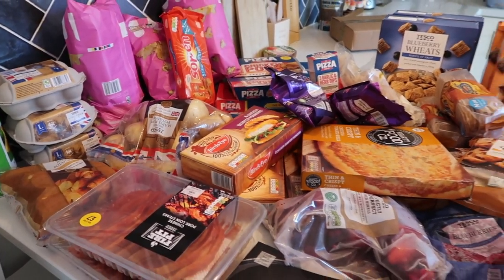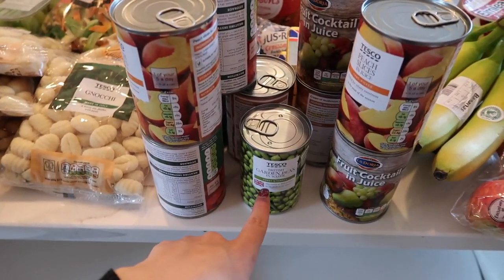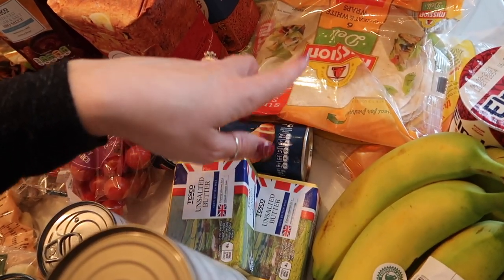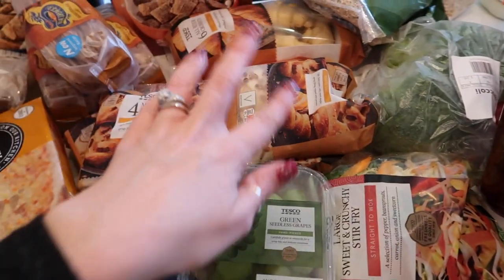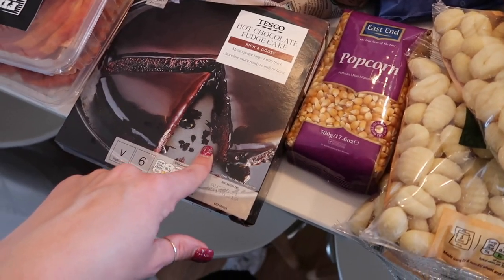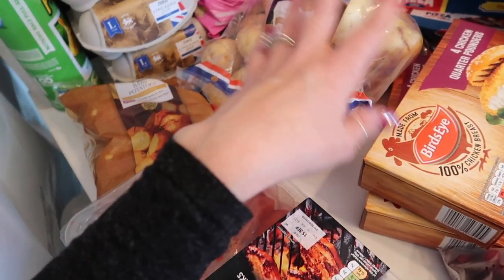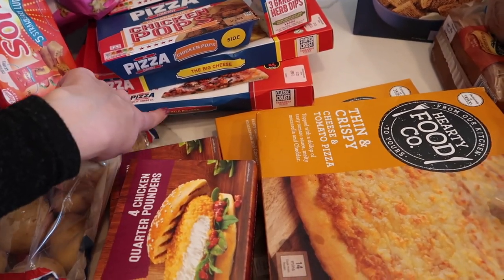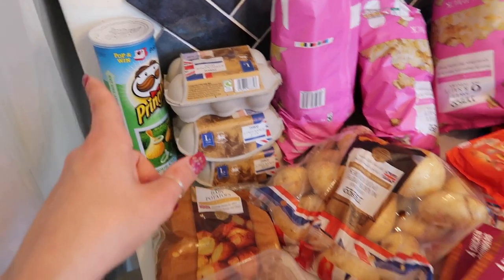LARGE FAMILY FOOD SHOP | BUDGET MEAL IDEAS | KERRY CONWAY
Our Tesco food shop as a family of 5! I didn't do a meal plan but got lots of things I know I can make meals out of for our family of 5 this week. I also got some stock for the pantry for future weeks.

We post new familyvlogs every week!